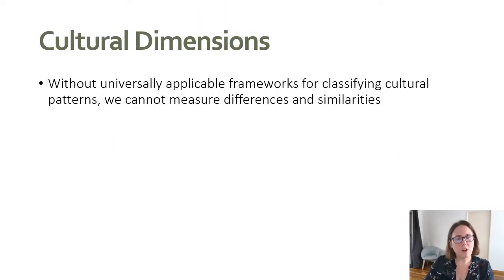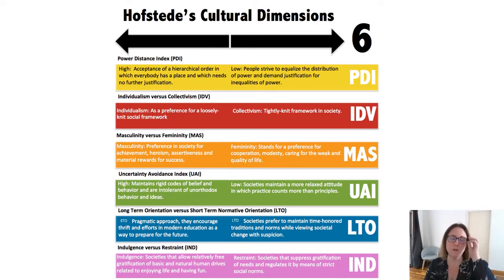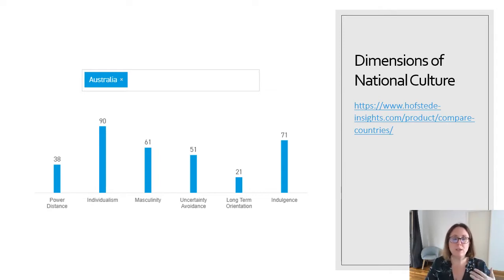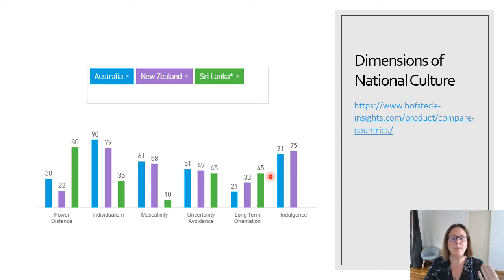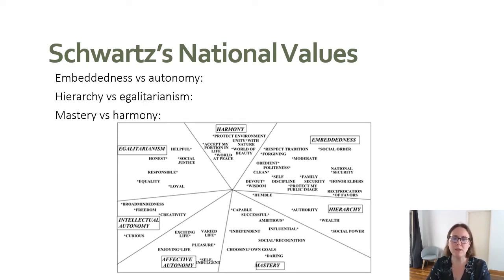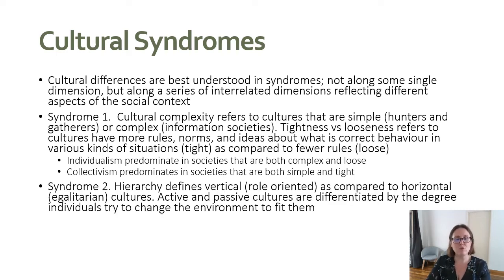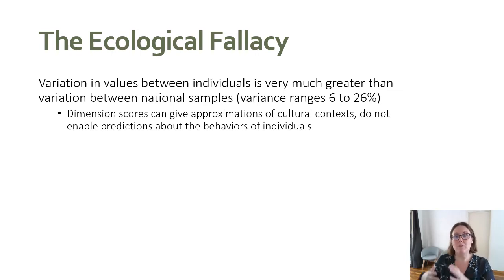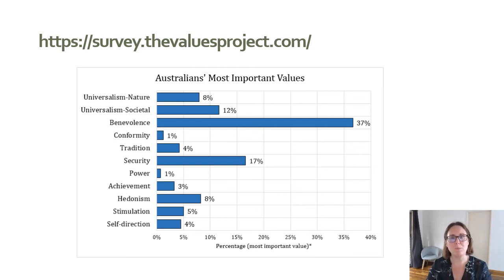2 2 Cultural Dimensions